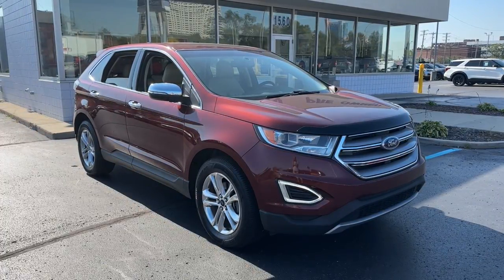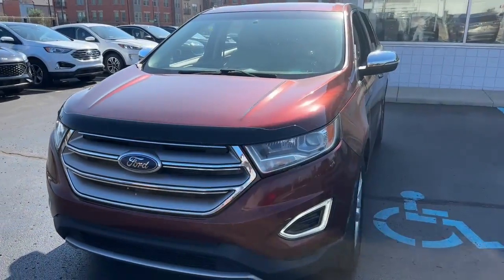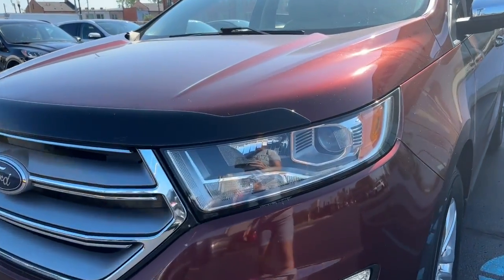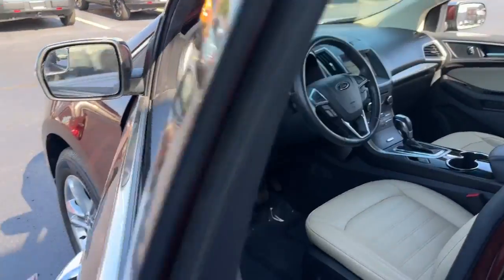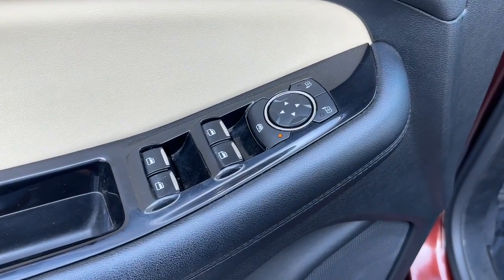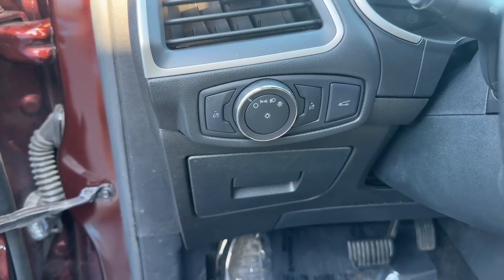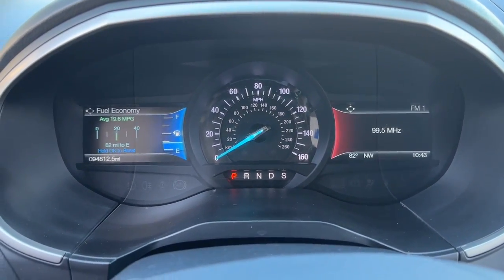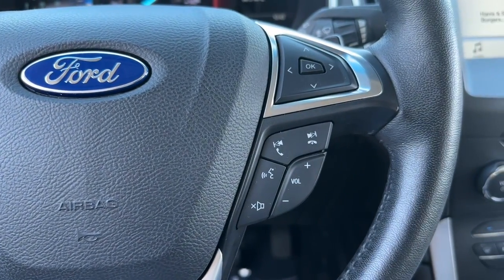2016 Ford Edge Detroit, Southfield, Dearborn, Grosse Pointe, St. Clair Shores FR0008A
Bronze Fire Metallic Tinted Clearcoat Used 2016 Ford Edge SEL available in 1833 E Jefferson Ave., Detroit, Michigan at Bob Maxey Ford Detroit. Servicing the Detroit, Southfield, Dearborn, Grosse Pointe, St. Clair Shores, MI area.

Walk Around
2016 Ford Edge SEL - Stock#: FR0008A

Bob Maxey Ford Detroit
1833 E Jefferson Ave